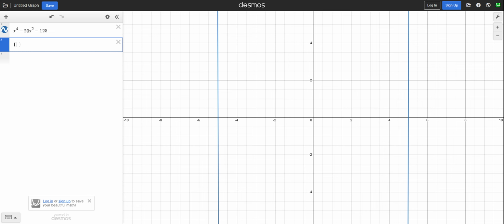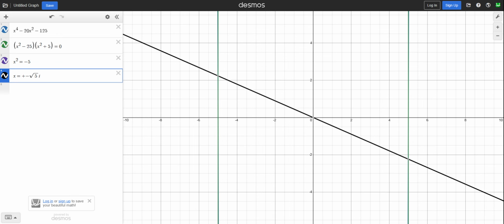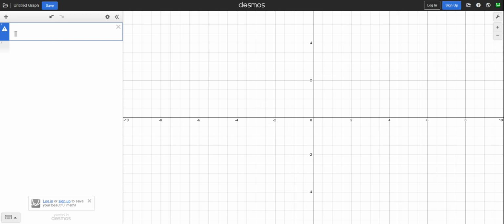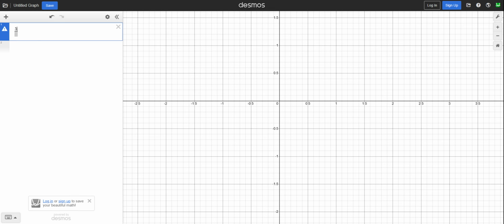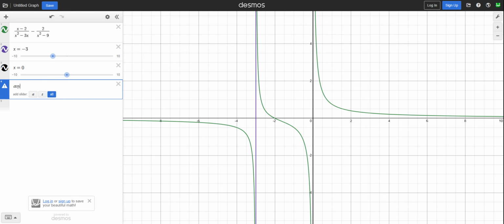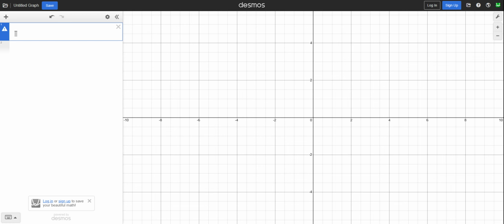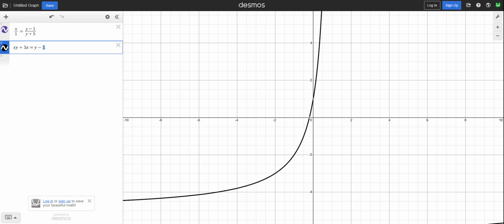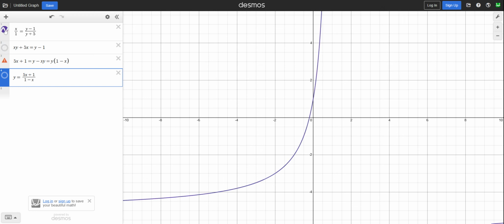Ch 2 3 part 2 Solving Polynomial Fractions & Others using DESMOS